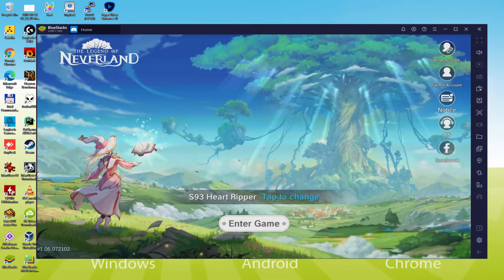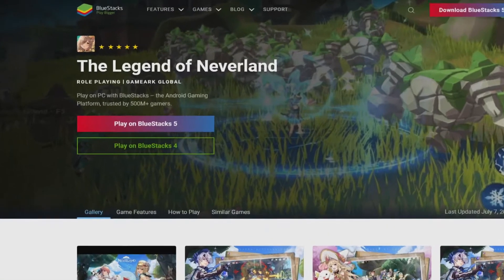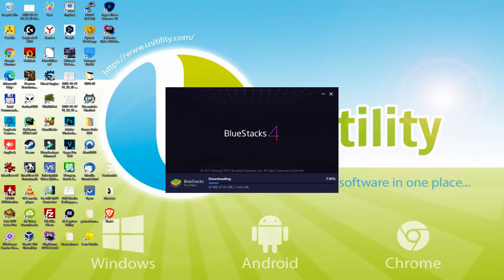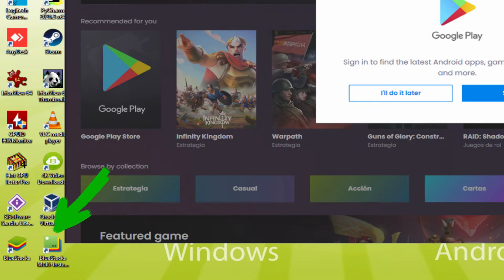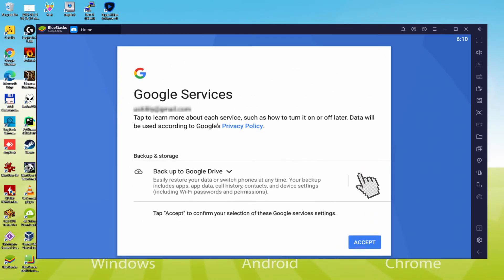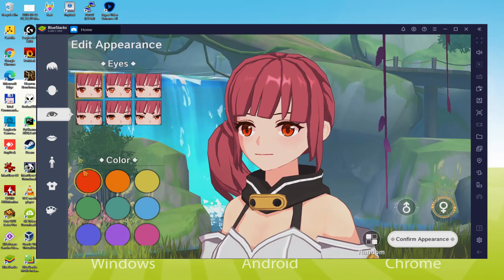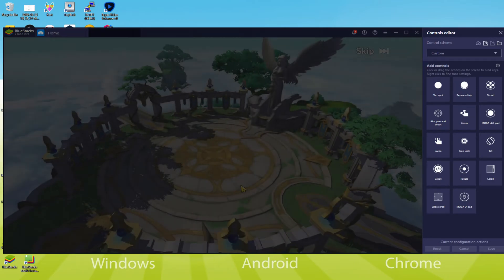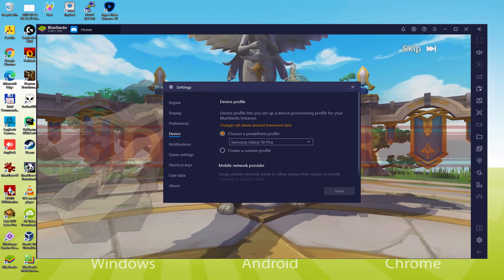🎮 How to PLAY [ The Legend of Neverland ] on PC ▶ DOWNLOAD and INSTALL Usitility2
How to play The Legend of Neverland on PC Download ▶ Windows 10/7/8

⚠⚠⚠ IMPORTANT ⚠⚠⚠ This method is for playing the free The Legend of Neverland game on PC. It will install the official and legal version of The Legend of Neverland from the Play Store. If you want to buy any item or object in the game, you will have to pay in the usual way, i.e. using PayPal, Credit/Debit Card, etc.

00:00 Intro
00:22 Go to BlueStacks website
01:06 Download The Legend of Neverland on your Windows PC
01:22 Launch the installer of The Legend of Neverland
01:37 Customize installation and change the install directory
02:03 Install The Legend of Neverland on your PC
03:00 How to launch BlueStacks from the Windows desktop
03:28 Sign in on Google Play
04:14 Accept Google Terms of Service
04:22 Create a backup on Google Drive of your emulated device
04:36 Go to the BlueStacks desktop
04:47 Install The Legend of Neverland on the BlueStacks emulator
05:27 Launch The Legend of Neverland directly from BlueStacks
05:42 How to adjust the volume of The Legend of Neverland
06:00 How to maximize the emulator screen
06:11 How to play at full screen
06:29 Customize BlueStacks keyboard options
06:48 How to change the game and emulator language
07:19 Receiving Email of new device connected to your Google account
07:55 Goodbye and greetings

Here are the instructions:

2) Click on Download The Legend of Neverland on PC
3) Run the installer downloaded
4) Accept the Windows permissions to run the installer
5) Click on "Install Now".
6) Login to Google Play
7) If the game installation does not launch automatically, click on the The Legend of Neverland icon on the BlueStacks desktop
8) Click the "Skip" button in the "Complete Account Setup" window
9) Click on the "Install" button
10) Click on "Open" and enjoy the The Legend of Neverland on your PC

The world is eternal. It begins here and ends here.
--'The Song of Cabala', Bard
-What is Cabala
-Let me think about it... Haven't you already been there? Yes, Cabala was once a paradise for the ancestors. But now, it's only a living hell! As far as I can remember, it is a forbidden place for human beings. Some adventurers secretly entered Cabala, but I heard that none of them has come back alive...
-Do you know Flower Fairy?
-Ah...Ordinary people think the Flower Fairy does not exist. I don't know how you know about it, but I have never seen a Flower Fairy in my life. On the contrary, I heard a lot from legends, saying that they are beautiful and loyal. That's fascinating. It seems that no language can describe their beauty. Even the most beautiful girl can only be overshadowed in front of Flower Fairy.
Game Features
【The Special Partner，Flower Fairy】
Look, that beautiful flower is growing and transforming into human, go, take her hand, accompany each other with Flower Fairy, and start the wonderful journey of the tree of life!
【Multiple Class Switching Freely, More Fun...

If you want to download The Legend of Neverland on PC it's very easy. Click on the above link, and follow the video instructions. BlueStacks, the Android emulator, will be installed on your PC so you can play easily on your Computer.

The Legend of Neverland is a mobile game, but you can download and play it on PC in a few minutes.